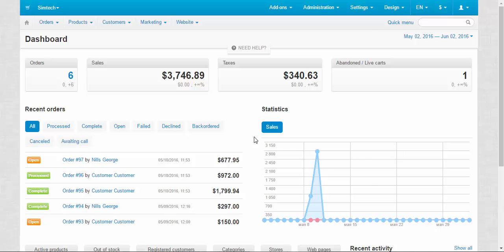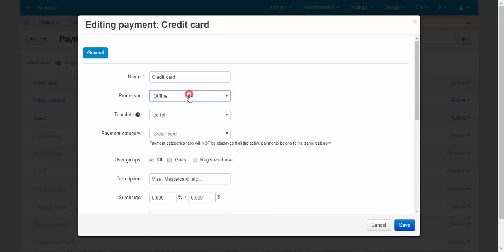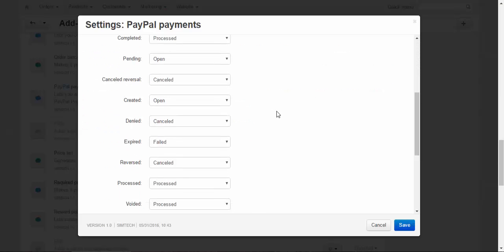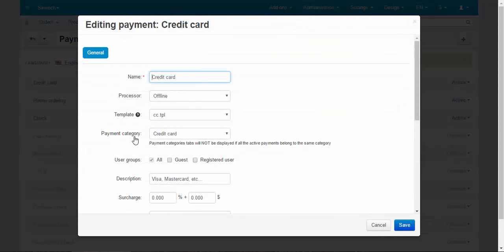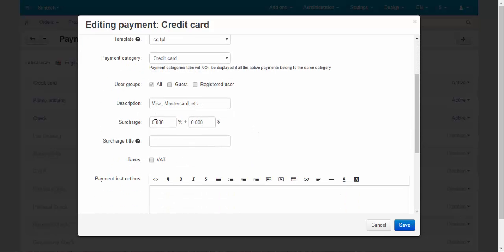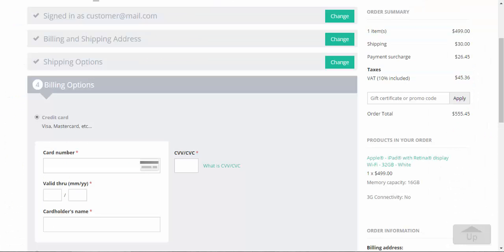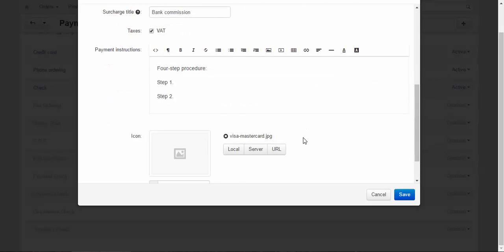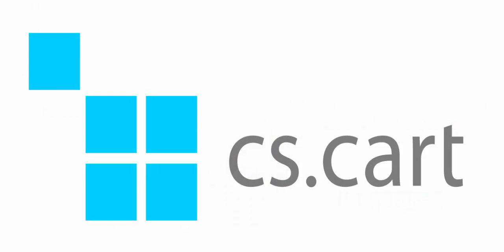CS-Cart Tutorials. Shippings & Payments in Your Online Shopping Cart - Payment Methods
Payment methods in CS-Cart solution for online stores are divided into two groups by processor - offline and online. Offline processors are used for work with phone orders, checks and receipts. If you create offline payment method you can choose a template for this method. Online processors are used for internet payments and bank transactions. In order to use online processors you will need a license from an online payment service, for example, Amazon license or PayPal license. Instructions for setting up an online payment method are presented on the configure tab of the certain method.
There are also lots of settings for precise tuning of payment methods that can be useful in different situations.